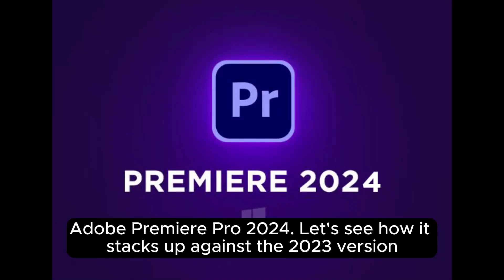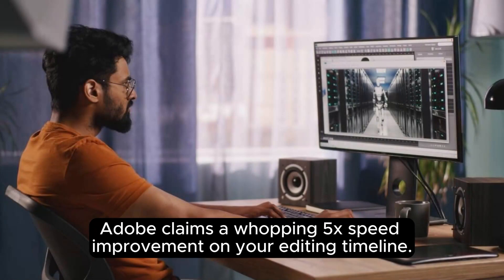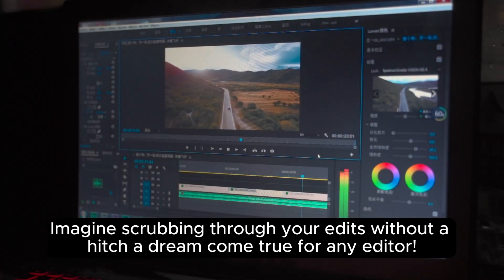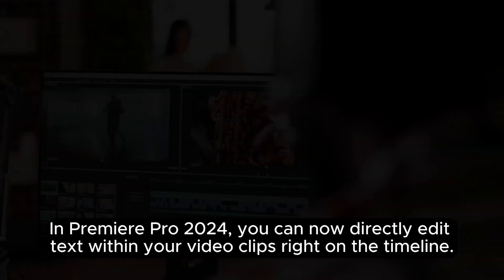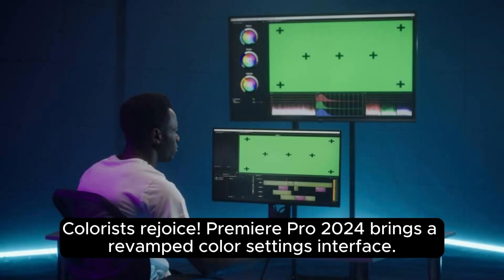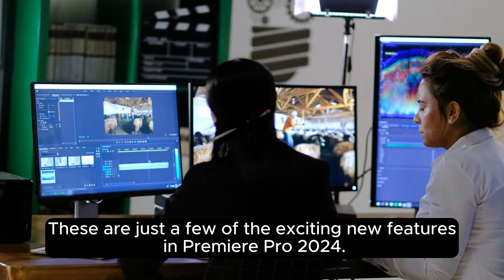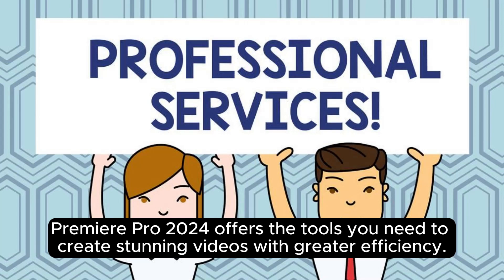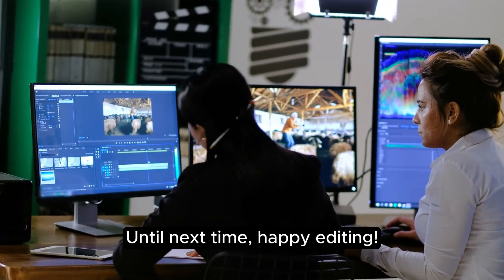Premiere pro 2024 vs 2023 | Adobe premiere pro 2024 new features